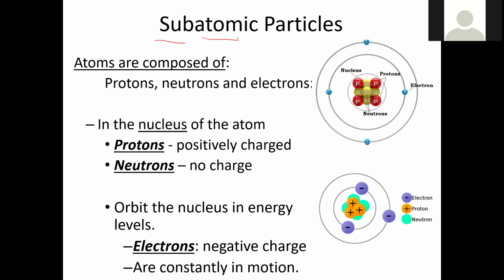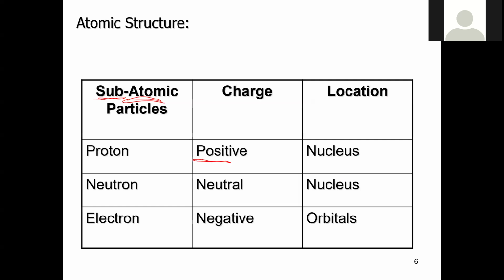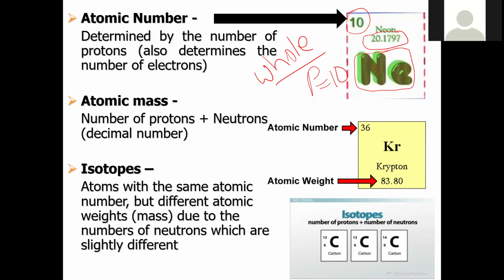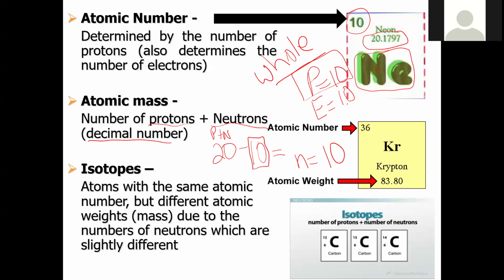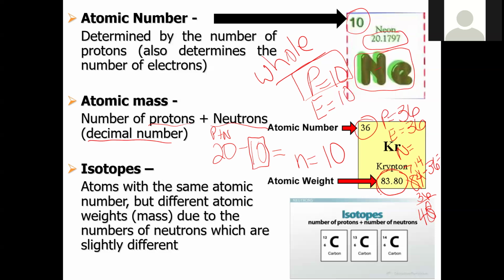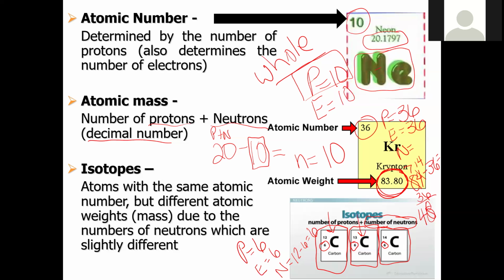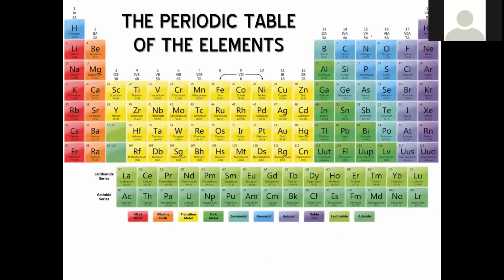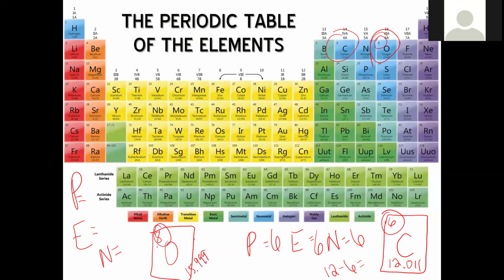Bio 112 Chapter 2 Lecture video